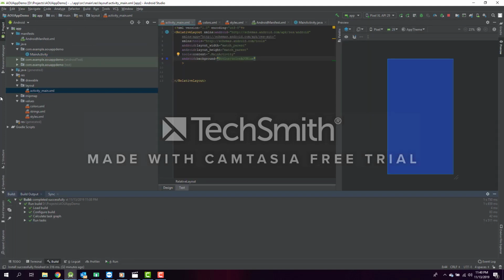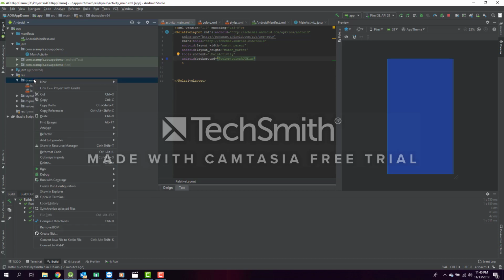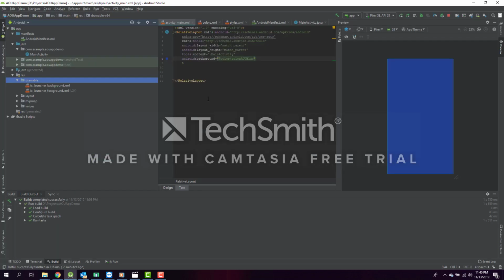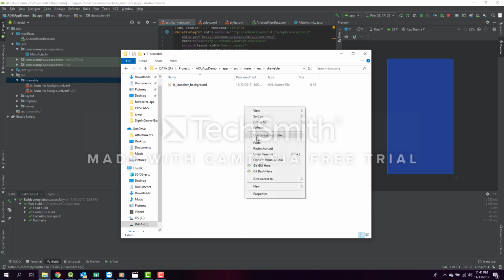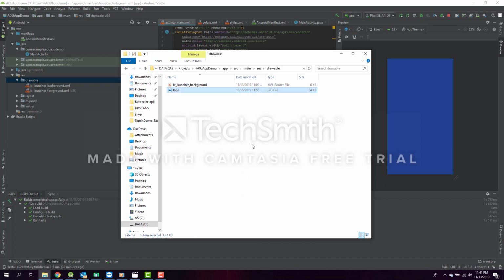Android Studio SignIn Demo-part 2 Name, Username and Password